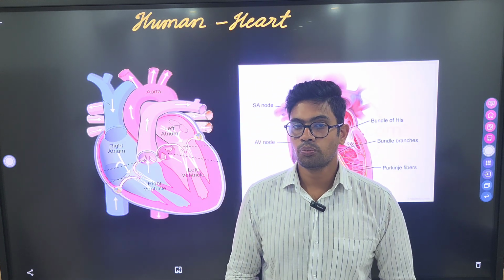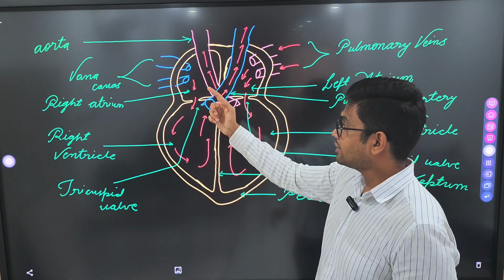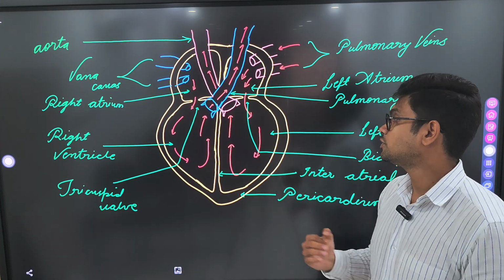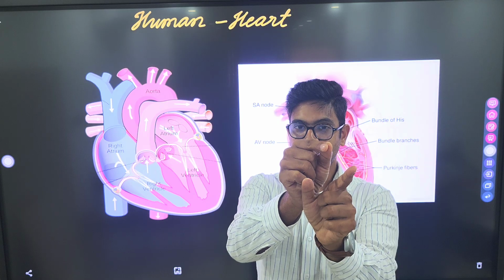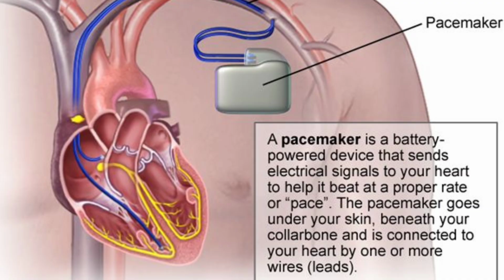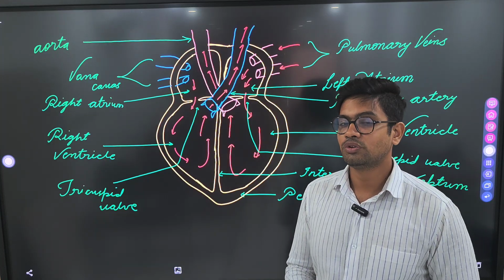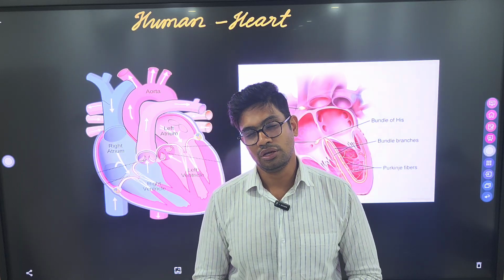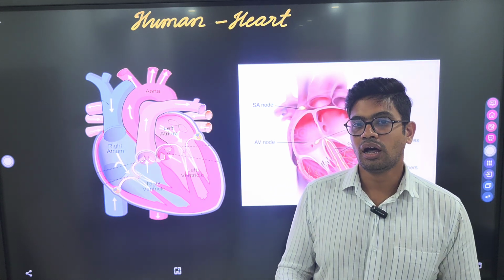Human Heart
a brief description of Human heart, it's functioning, blood circulation, pulmonary circulation, systemic circulation, coronary angioplasty, Cardiac Artery Bypass Graft.